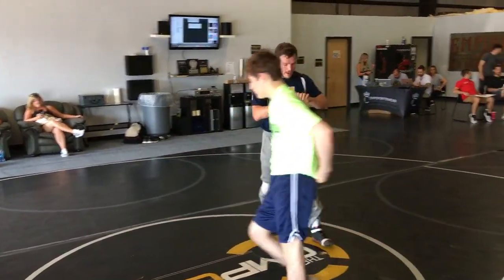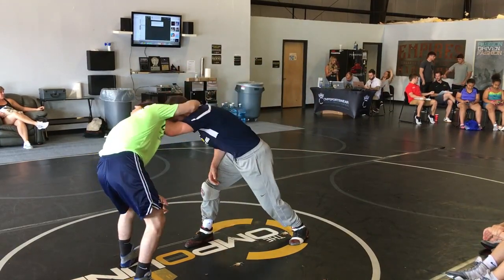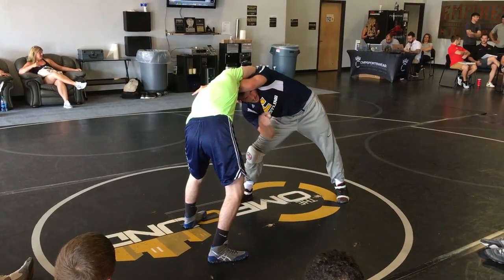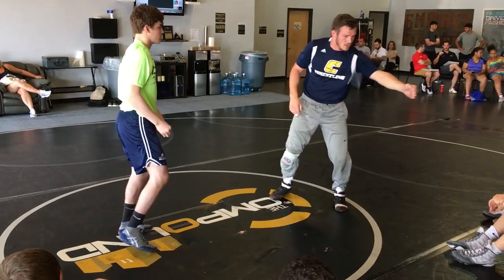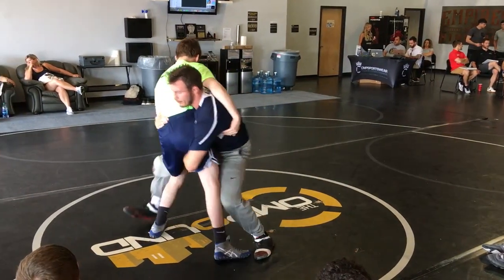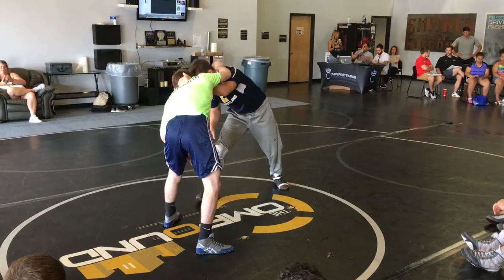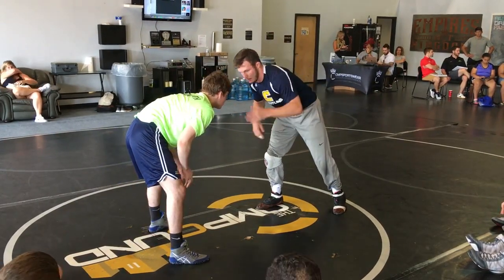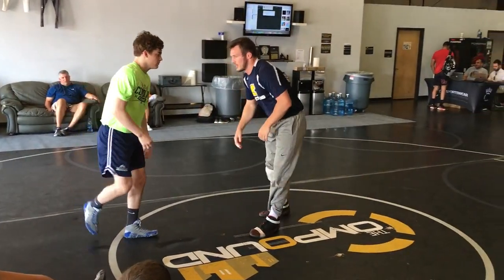UTC coach Hunter Gamble showing duck from inside collar tie